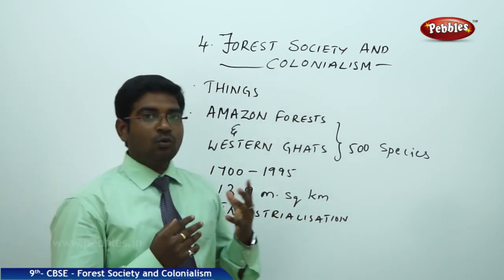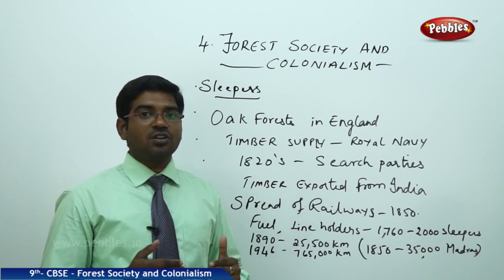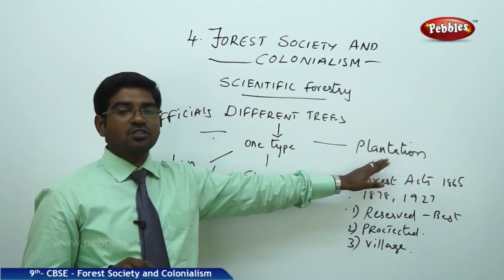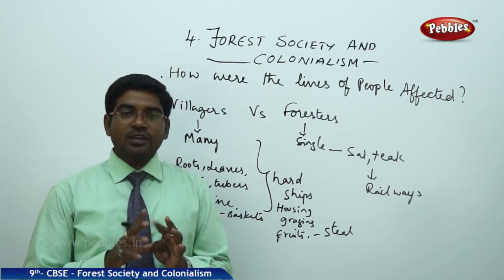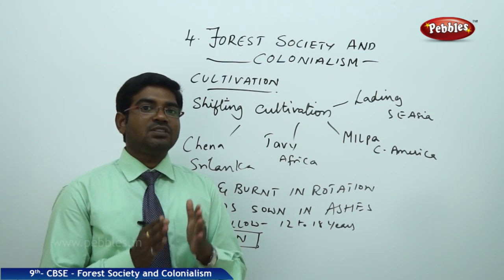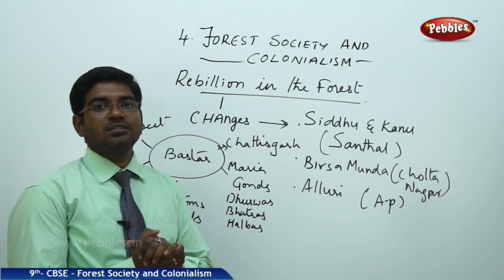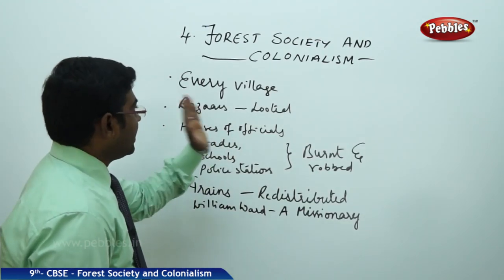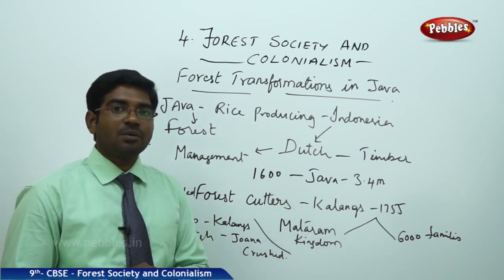CBSE Syllabus Class 9 Social studies | Forest Society and Colonialism | Full lesson